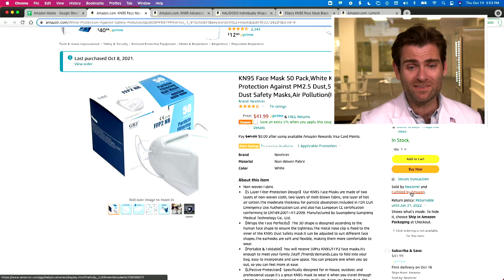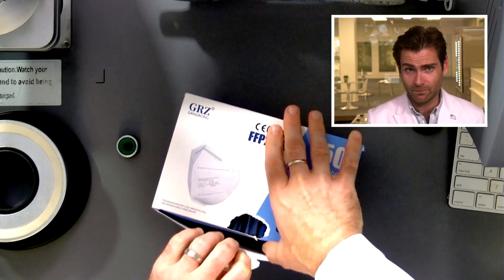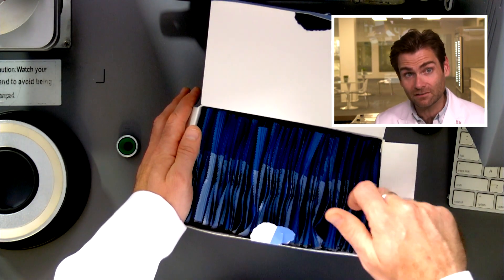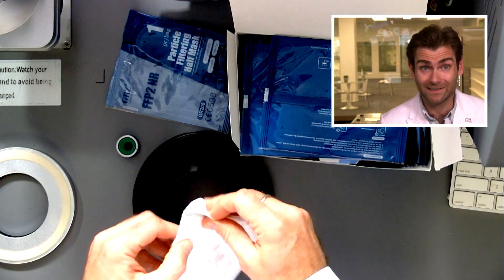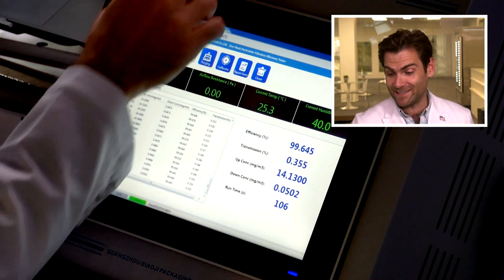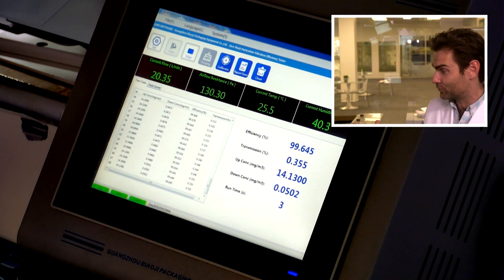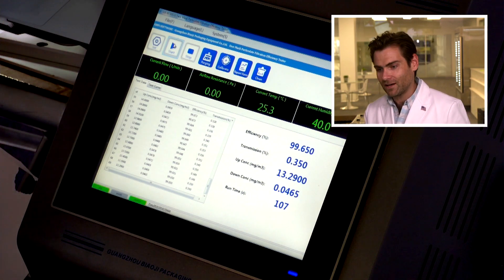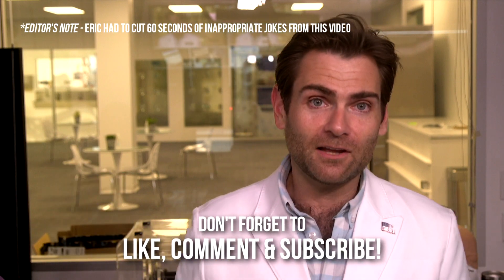We got Gangronged - GRZ KN95 FFP2 Face Mask Review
GRZ KN95 FFP2 Face Mask manufactured in China by Guangdong Gangrong Medical Technology Co., Ltd.

Lloyd Armbrust
13501 Immanuel Rd